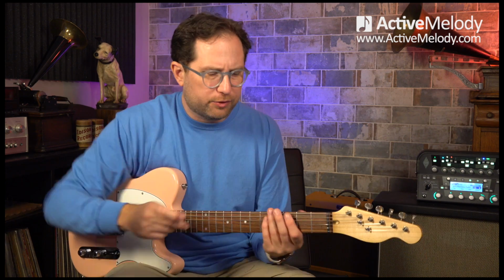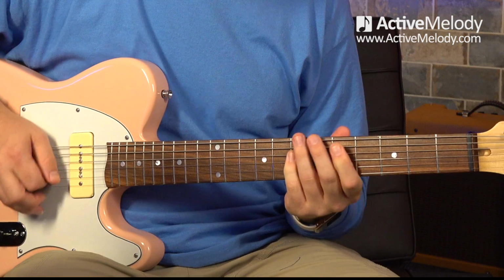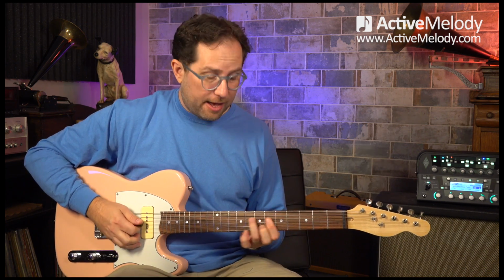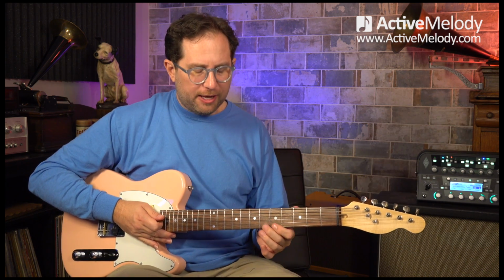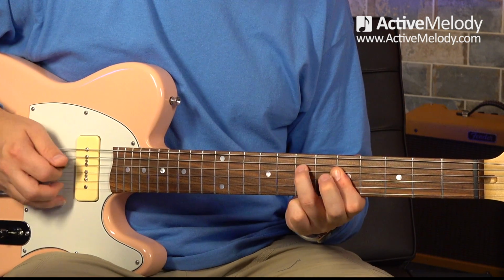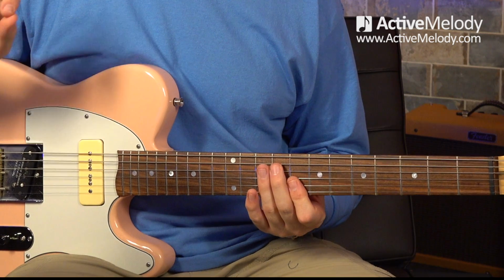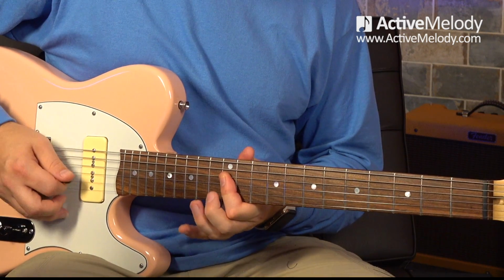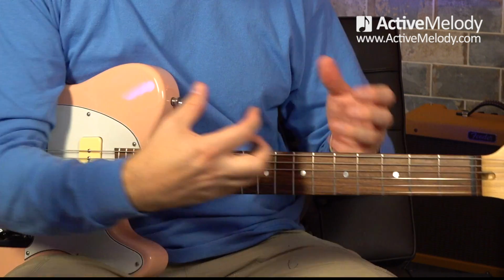Soulful, Gospel Style Rhythm and Lead Guitar Lesson - Learn to Improvise on Guitar - EP330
This guitar lesson is perfect for those of you that are learning how to improvise rhythm and lead guitar. ,You'll learn how to put the CAGED system into practical use by playing basic chords in multiple positions up the neck and how to connect the pentatonic scales to those chord shapes.

To view the Part 2 video, download the tablature, and the MP3 jam tracks for this guitar tutorial,